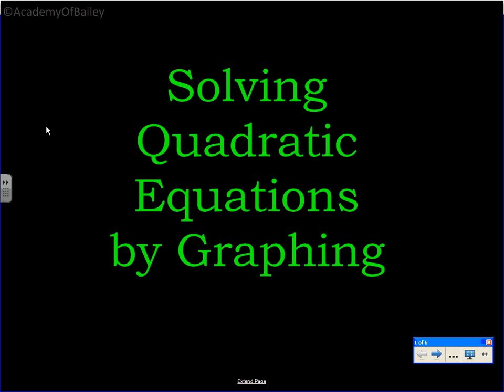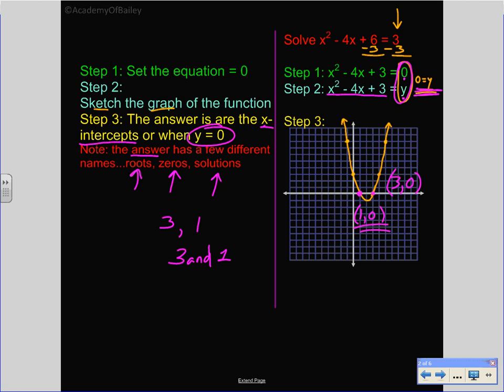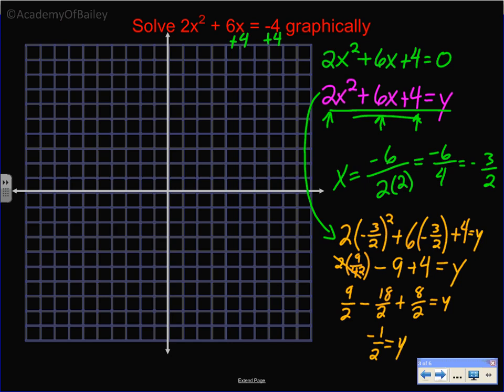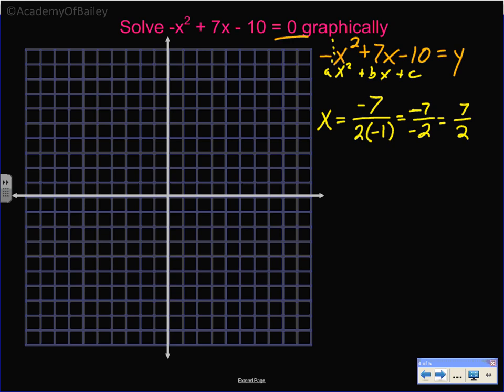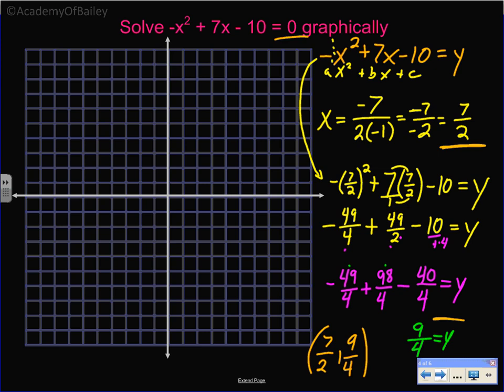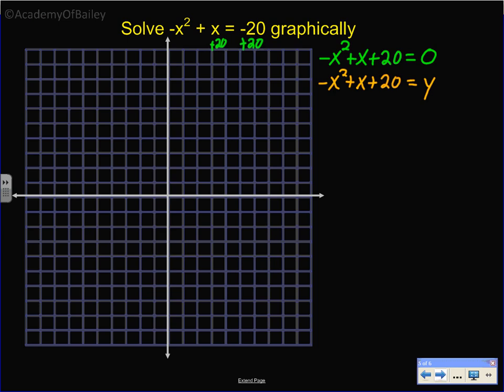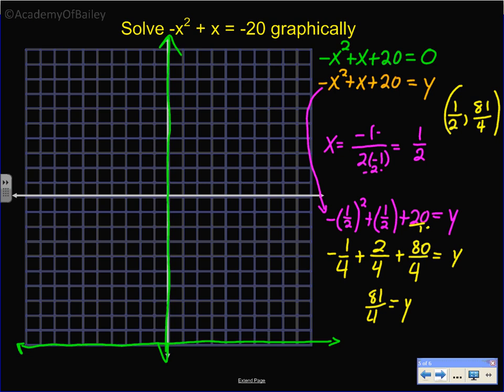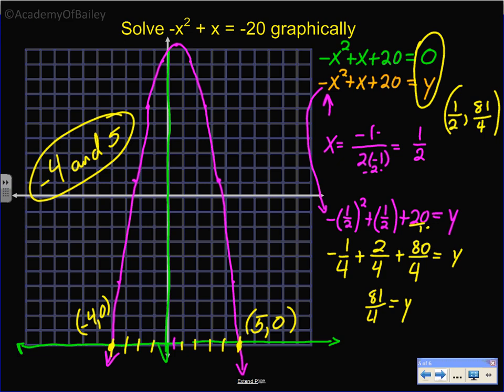9.4 Solving Quadratics by Graphing